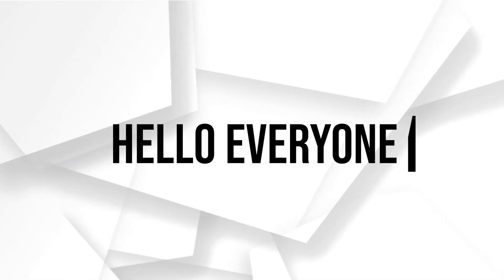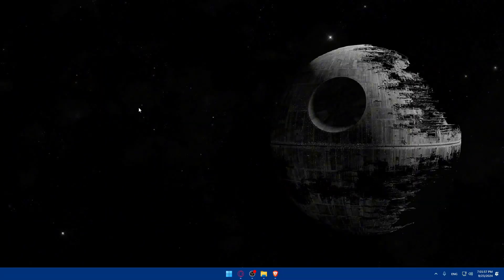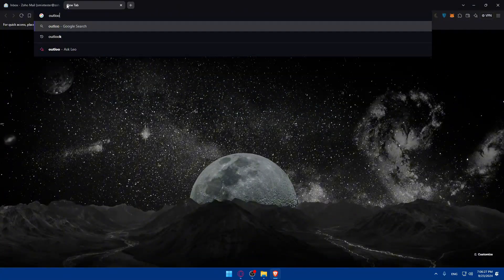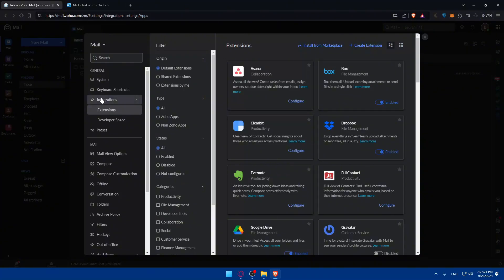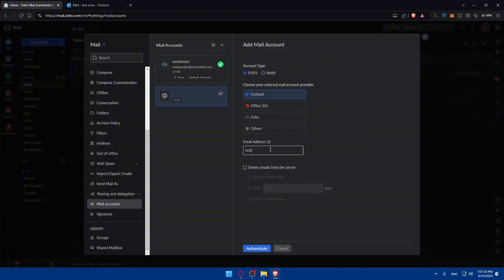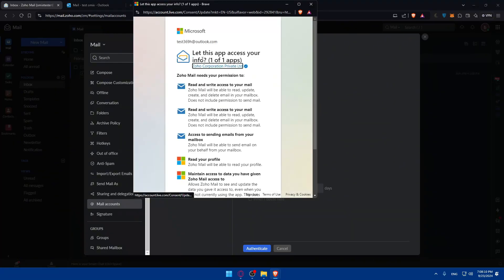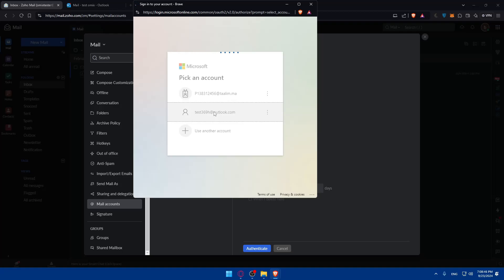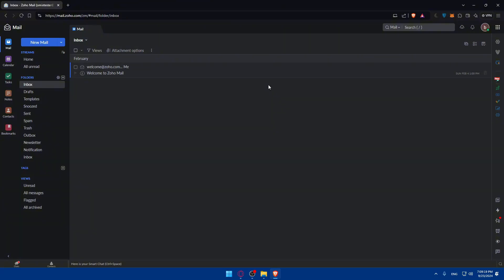How To Login Zoho Mail in Outlook 2025! (Full Tutorial)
Today we talk about login zoho mail in outlook,zoho mail,zoho mail tutorial,zoho mail outlook video,connect zoho mail to outlook